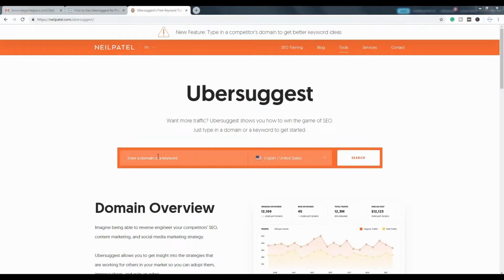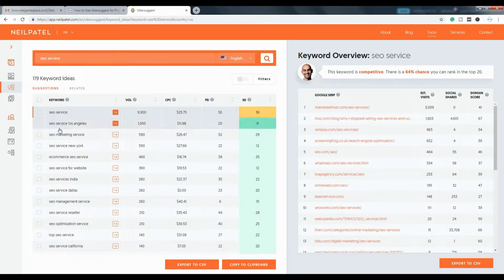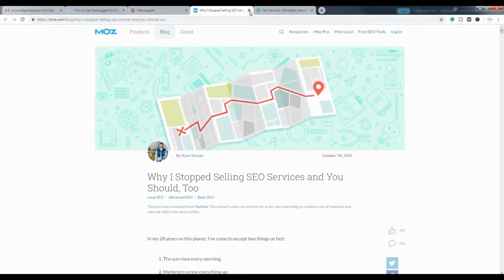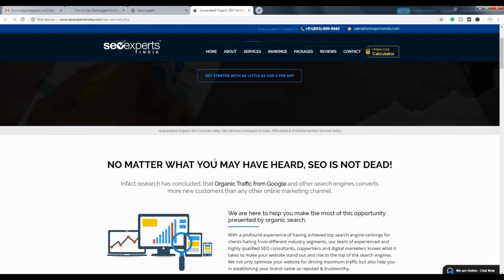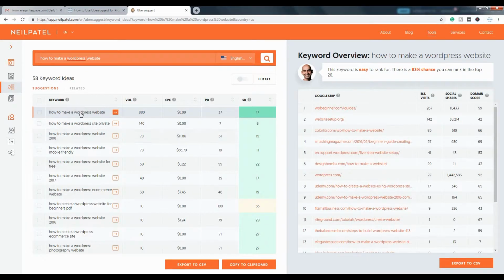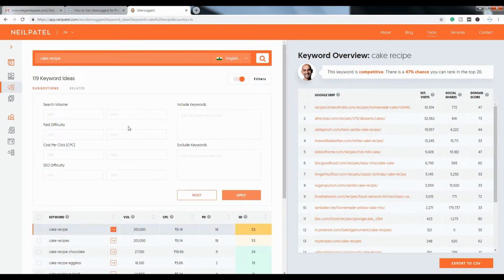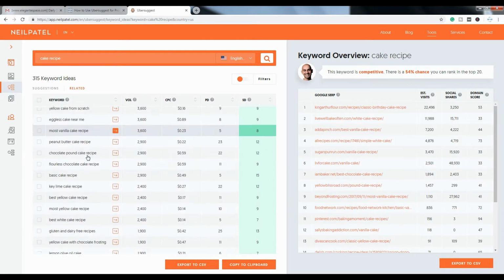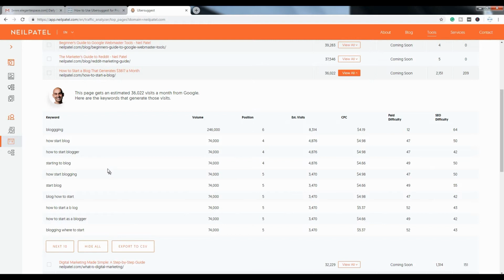How to Do Keyword Research With Neil Patel's Free Tool Ubersuggest (Tutorial)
Ubersuggest is one of the best free keyword research tools available online for bloggers and web owners.

If you have been in blogging then you must have heard its name.

This tool is so powerful that it provides real-time keyword suggestions using Google’s suggest feature.

Just like Google, if you search for a keyword in Ubersuggest it will tell you what that person may also be searching for. So that you can optimize your website with suggested keywords. No need to do manual Google search for that.

Not only this but it will also let you know which site is ranking for that particular keyword in search result along with the CPC, search volume, social share, keyword difficulty, and domain score.

I personally love this tool because with the help of Ubersuggest I have ranked a few of my post on the 1st place of Google search result.

And in this video, I will exactly show how to leverage the full benefit of Ubersuggest to rank your website on the first page of Google.